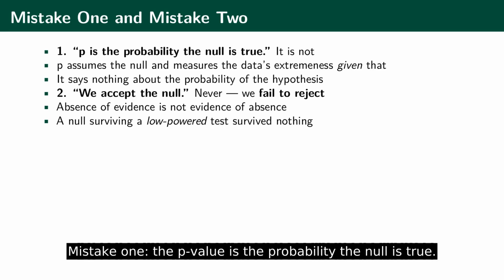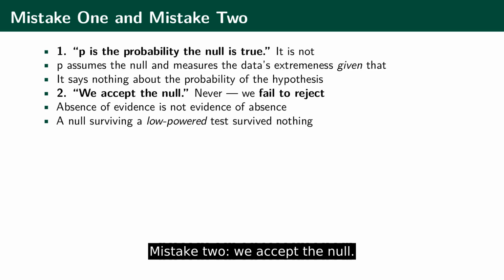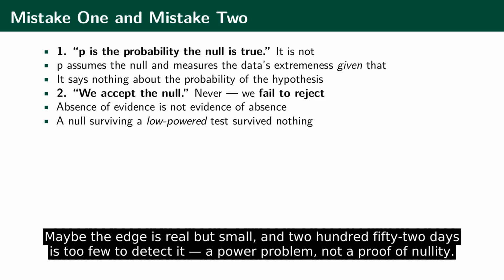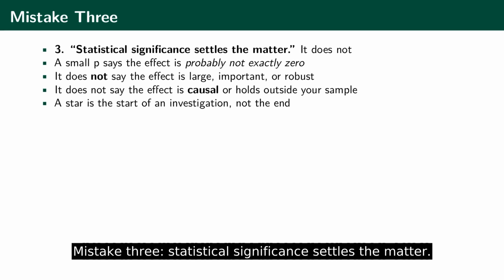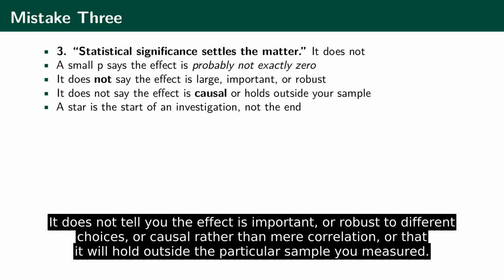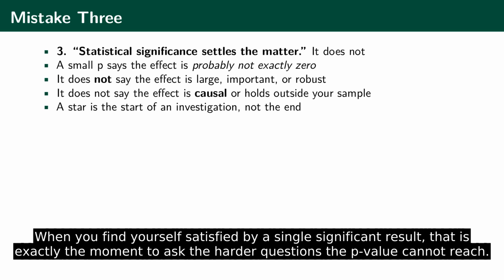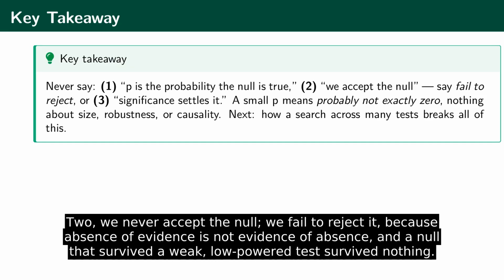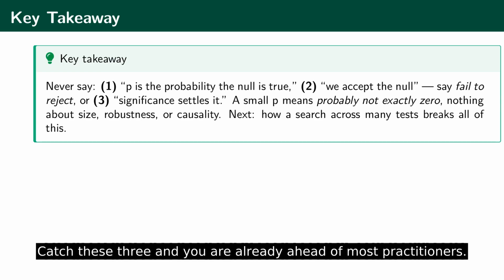NGN W1 5 P12 Three Mistakes to Never Make